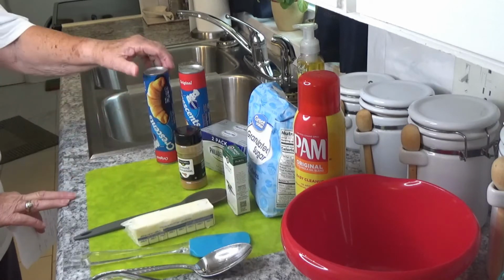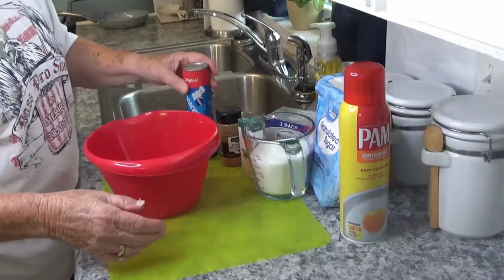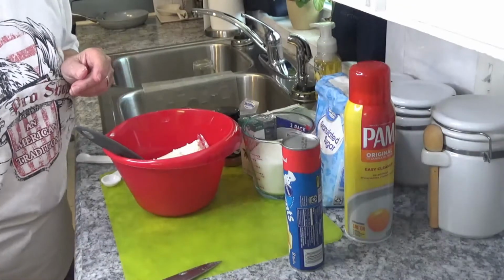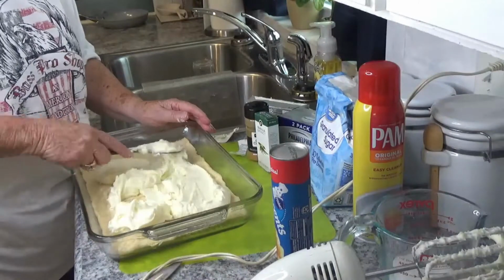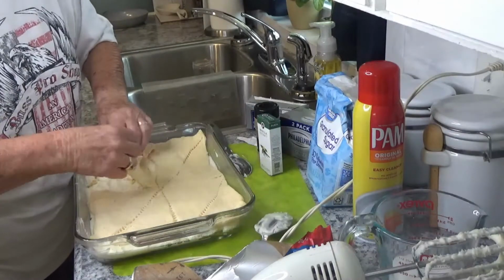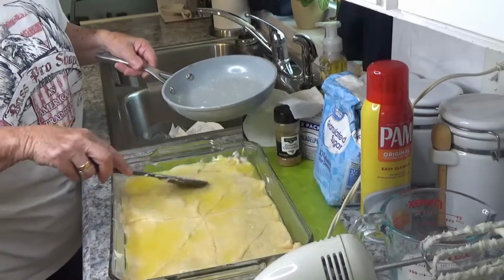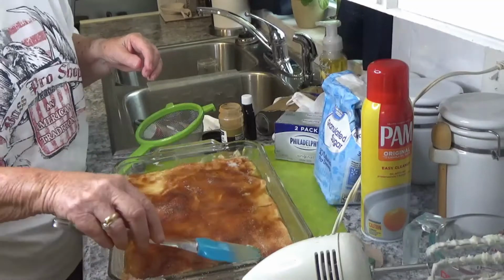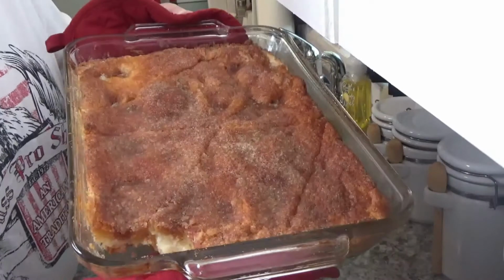Cheesecake by Kay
Cheesecake By Kay Recipe
Ingredients:
1.Cresent Rolls
2. Sugar
3. Vanilla Flavoring
4. Cinnamon
5. Butter
6 . Cream Cheese  2 pkgs.

350 degrees for 30 minutes